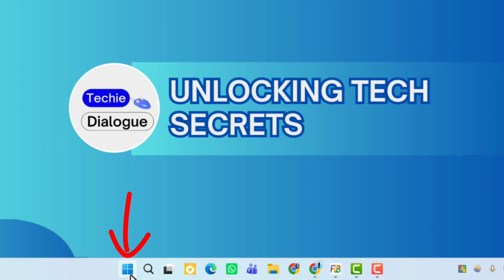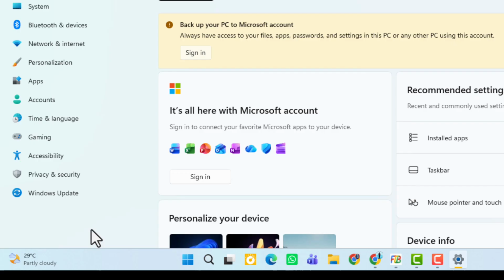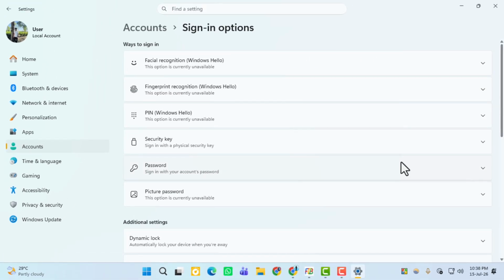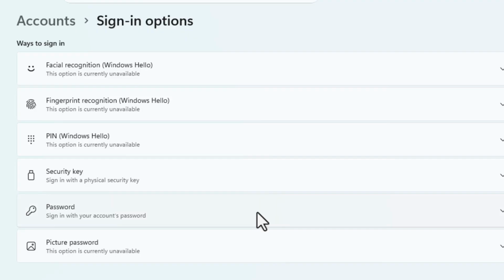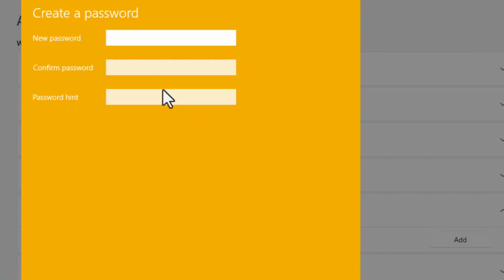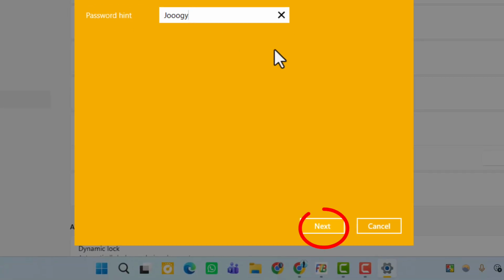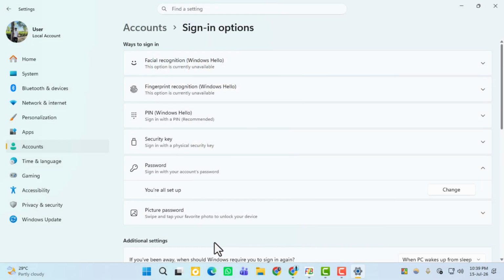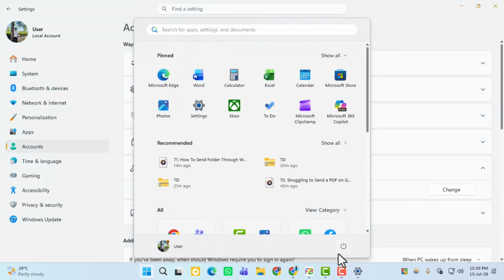How to Set a Password on Windows Computer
Knowing the right way to set a Windows 11 password keeps your PC safe. Not having a password means anyone can see your private files. I will show you how to lock your computer with a few easy steps. This simple task is very important for keeping your data safe.

What you will learn from this video:

- How to find the account area in the settings app.
- A simple way to make and confirm a strong password.
- How to use a hint to get back into your account if you forget the password.

Are you having trouble with other Windows 11 settings? Tell me about it in the comments or ask for a new video.